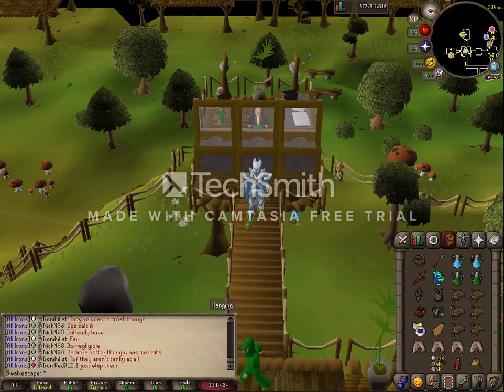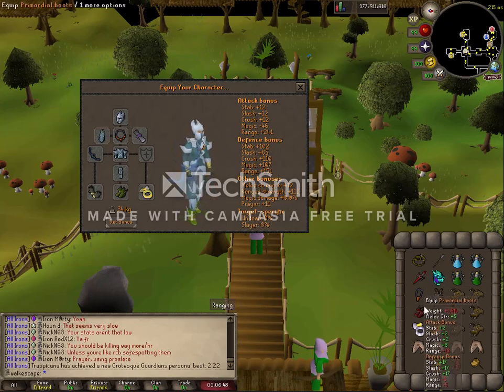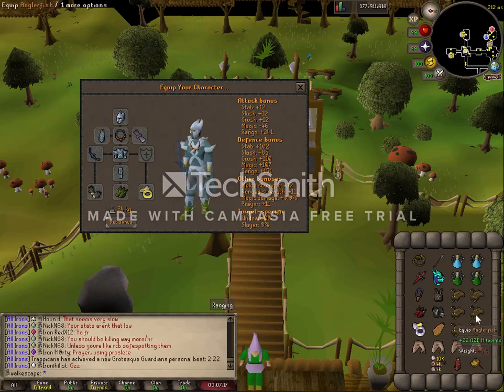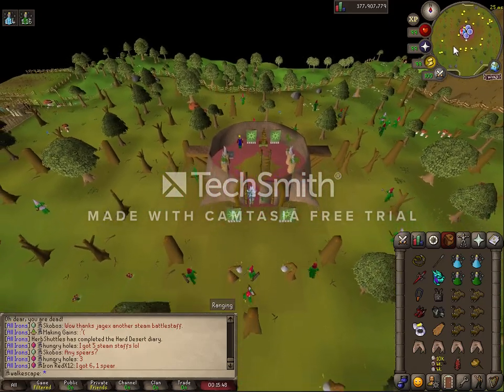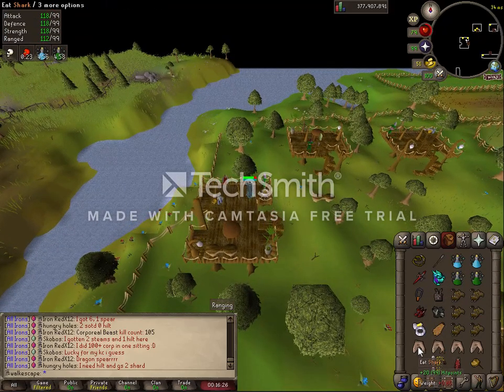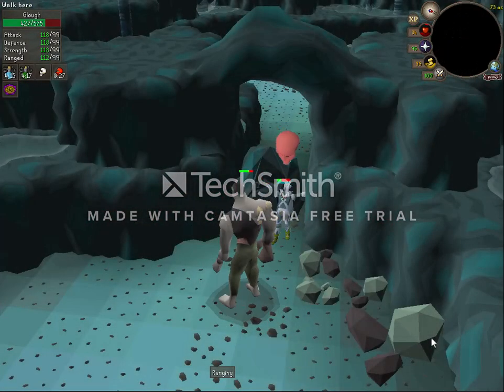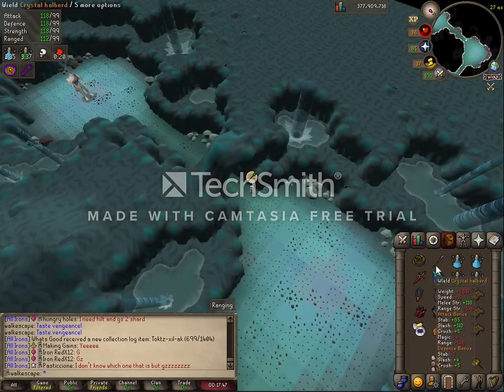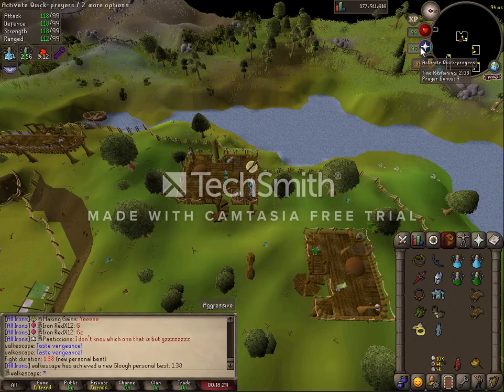EASY Sub 2:30 Glough Speed Trialist - Elite Combat Achievement with Commentary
0:00 - Intro
0:36 - Gear & Inventory
1:55 - Getting There
2:37 - The Fight
4:51 - Outro

Everything you need to know to kill Glough in under 2.5 minutes. Good luck!

Let me know if you found this one helpful and if you have any requests for future videos.